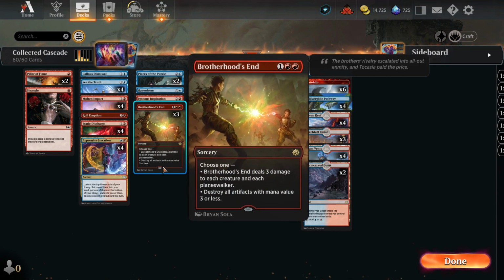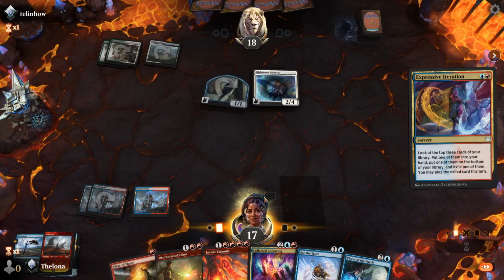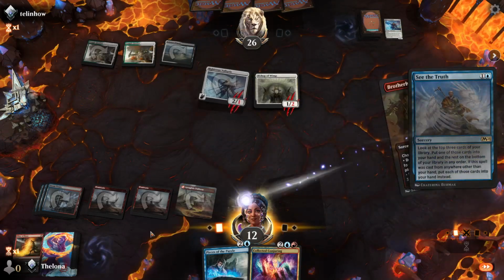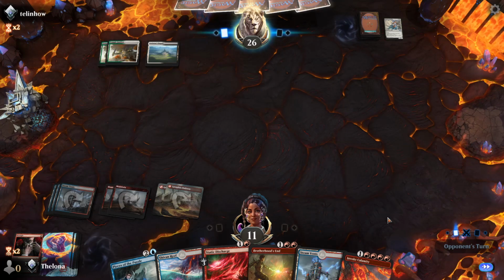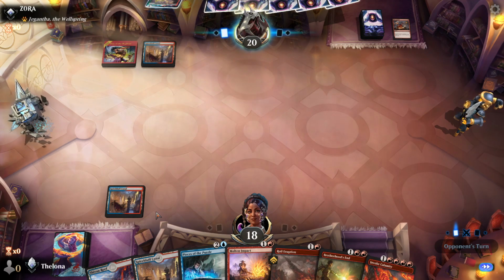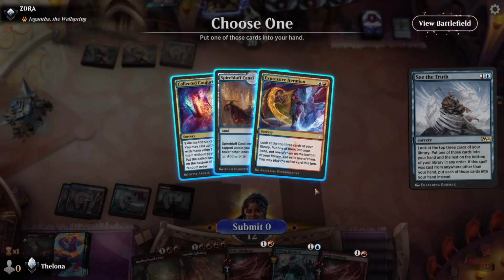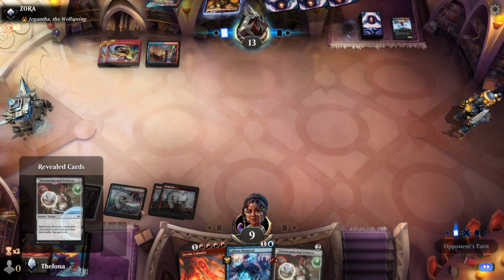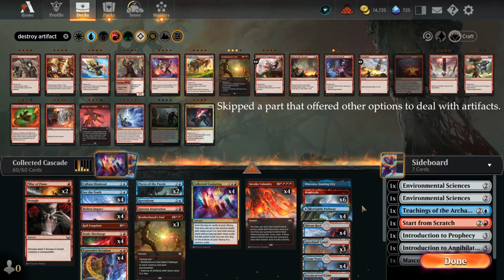Beat the Artifact Meta! The Brotherhood's End Deck You NEED | Historic MTG Arena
Artifact decks are now a dominant archetype in Historic, from Thopters to Hammer Time.  This deck has a healthy respect for artifacts with Brotherhood's End, as well as several other Shatter effects.  All tied together, it makes a Collected Conjuring/Invoke Calamity deck for massive value.

0:00 Introduction
0:43 Game 1
5:12 Game 2

Deck list:
Deck
4 Molten Impact (Y22) 22
4 Collected Conjuring (MH1) 196
2 Pillar of Flame (JMP) 355
4 Invoke Calamity (NEO) 147
4 Static Discharge (J21) 25
4 Expressive Iteration (STX) 186
4 Riverglide Pathway (ZNR) 264
4 Steam Vents (GRN) 257
2 Stormcarved Coast (VOW) 265
1 Otawara, Soaring City (NEO) 271
6 Mountain (M21) 312
4 See the Truth (M21) 69
3 Brotherhood's End (BRO) 128
3 Spirebluff Canal (KLR) 286
1 Igneous Inspiration (STX) 107
1 Strangle (SNC) 125
1 Ravenform (KHM) 72
1 Callous Dismissal (WAR) 44
4 Shivan Reef (DMU) 255
1 Roil Eruption (ZNR) 155
2 Pieces of the Puzzle (SIR) 85

Sideboard
2 Environmental Sciences (STX) 1
1 Introduction to Annihilation (STX) 3
1 Mascot Exhibition (STX) 5
1 Teachings of the Archaics (STX) 57
1 Introduction to Prophecy (STX) 4
1 Start from Scratch (STX) 114